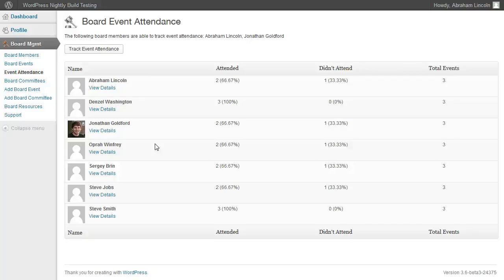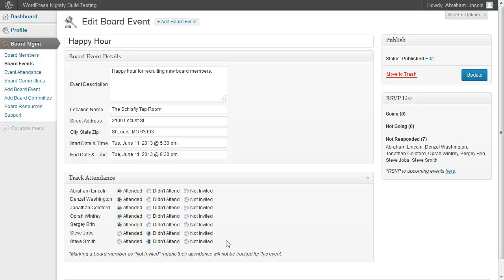Event Attendance Tracking Demo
A demo of the Event Attendance Tracking Extension for the Nonprofit Board Management WordPress plugin.